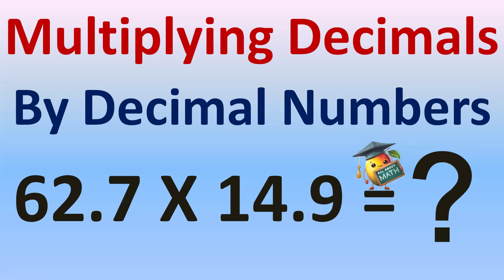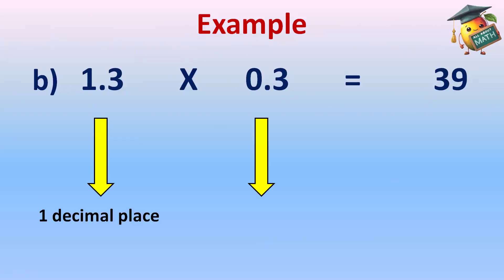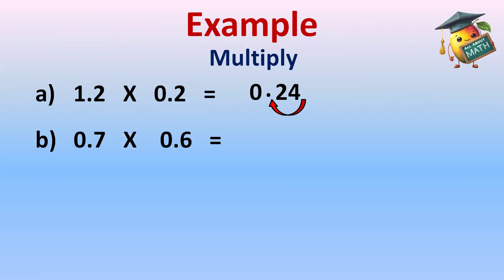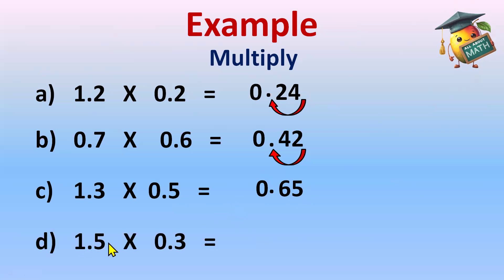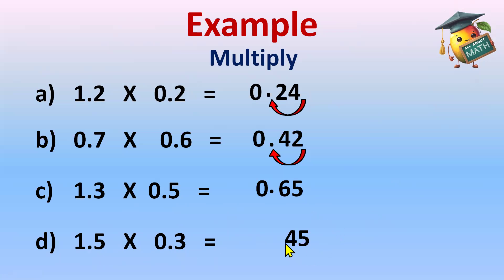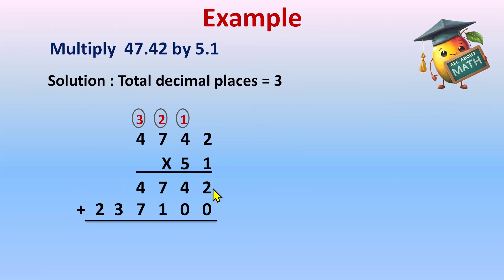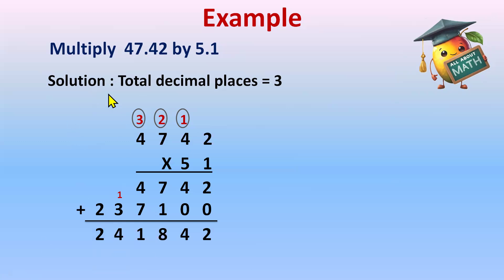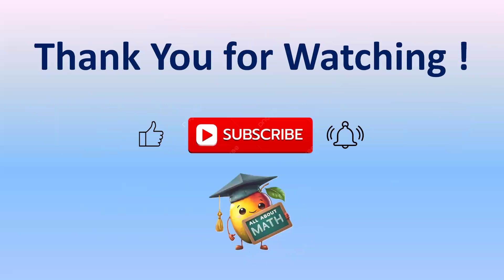Multiplying Decimals by Decimal Numbers : Math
Multiplying decimal numbers with decimal numbers
Multiplication of decimals by decimals
how to multiply multi digit decimals
how to multiply decimals with zeros
Decimal multiplication
multiply decimals
multiplying decimal grade 5
how to multiply decimal by 2 digit whole number
how to multiply 2 digits numbers with decimals
how to multiply three numbers with decimals
how to do decimal multiplication and division
multiplication of decimals class 7
decimal multiplication and division class 7